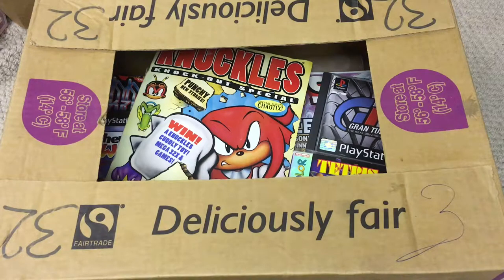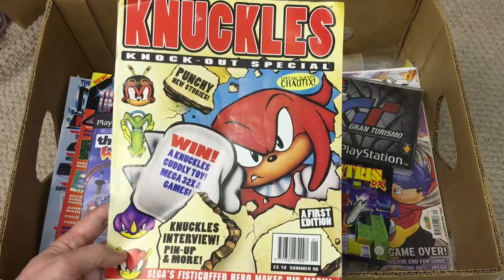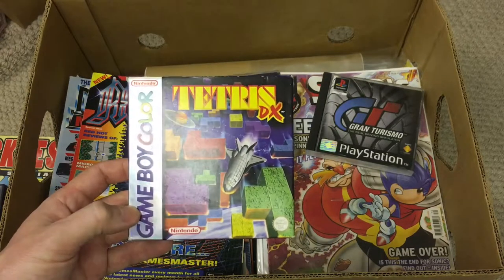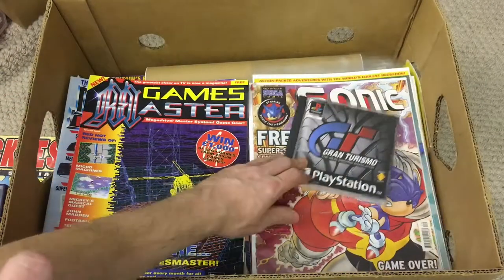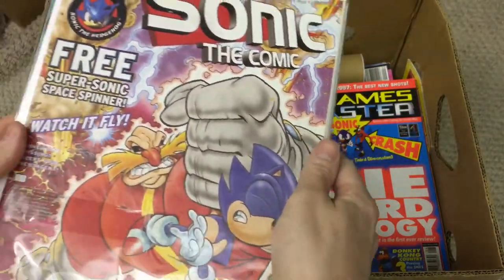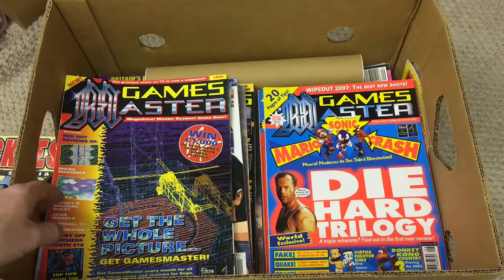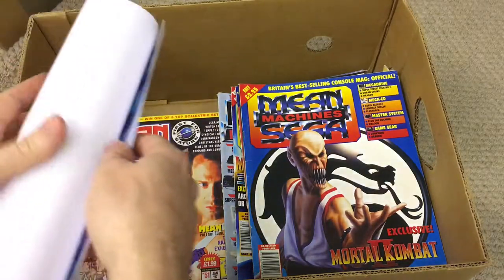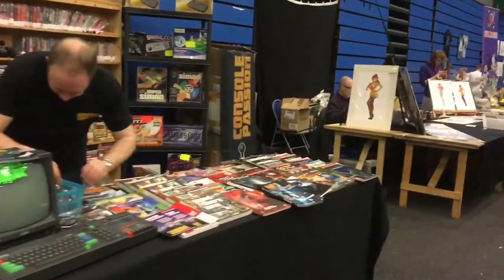Doncaster Dome Video Game Market : PART 2: Pickups & Chat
I'll show you in slightly more detail what I picked up and a brief chat about the day :-)

Highly recommend visiting the next VGM in August!

Also check out my Facebook page for my retro live streams